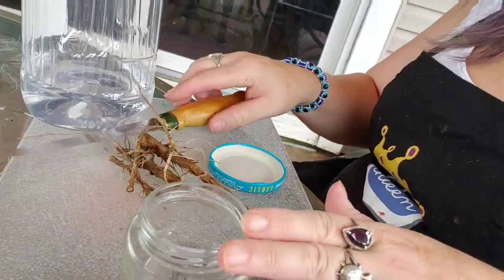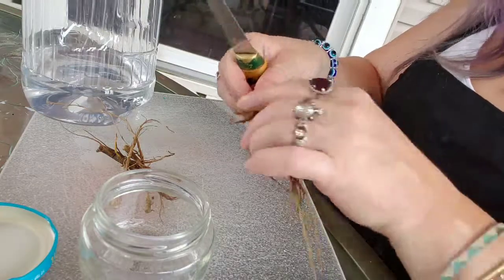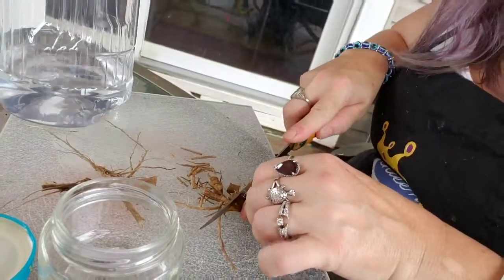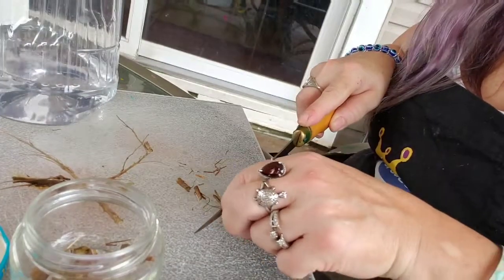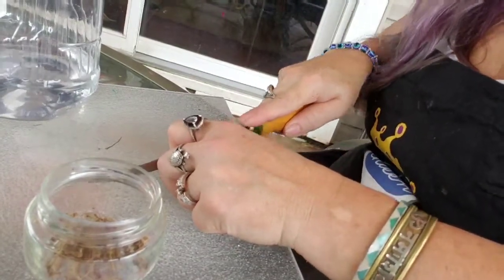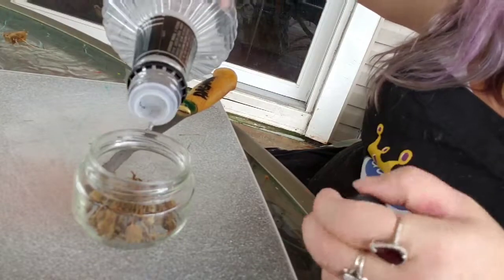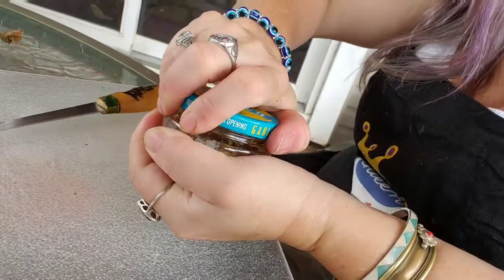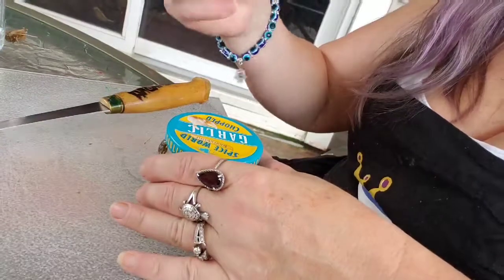Tinctures with the Herbchick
Lori the Herbchick walks you through the creation of a tincture. She also discusses the difference between an extract and a tincture.